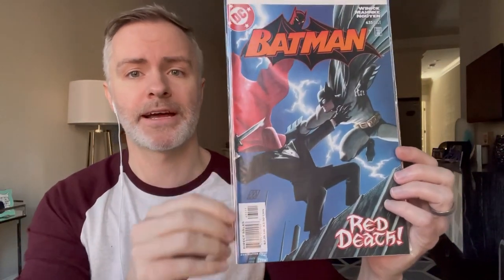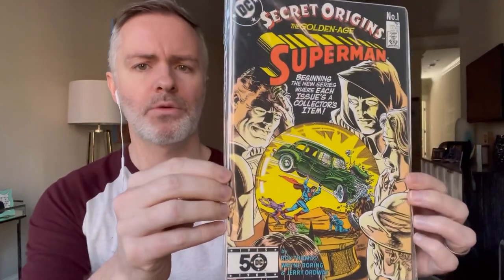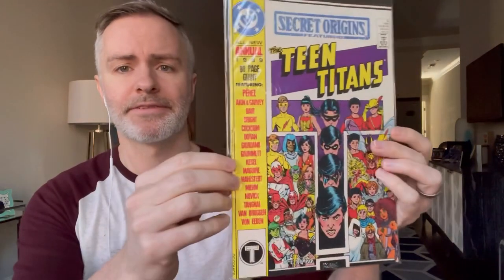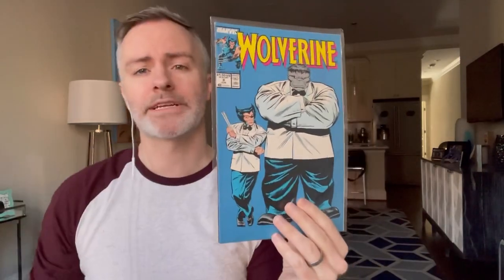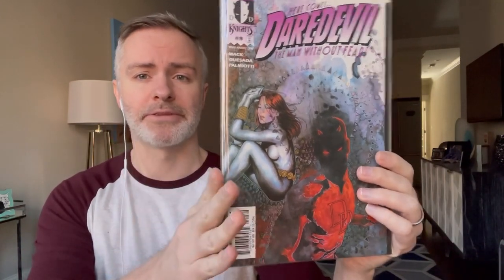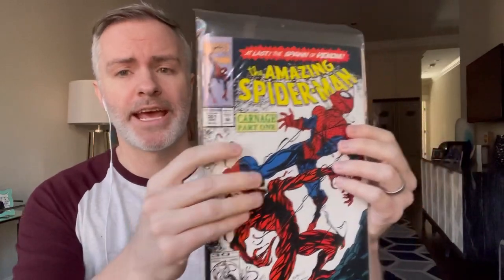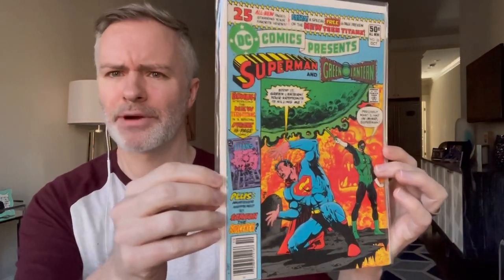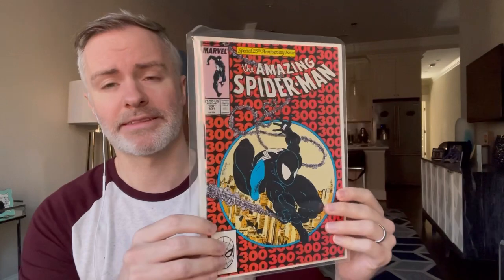Big Dollar Key Comic Books Found in a New Collection Haul!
I bought a new collection of comic books. This is a sample of the big dollar keys I found inside the six boxes.

If you like this video, leave a comment or click that “thumbs up” to show your appreciation!

I frequently post comics for sale on eBay on Sunday evenings. Check out what’s currently listed for sale at: